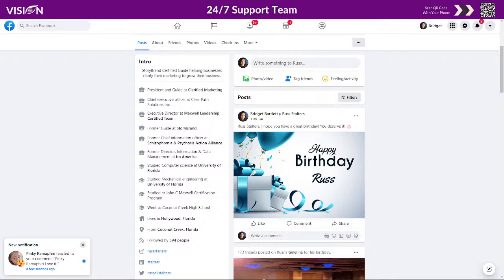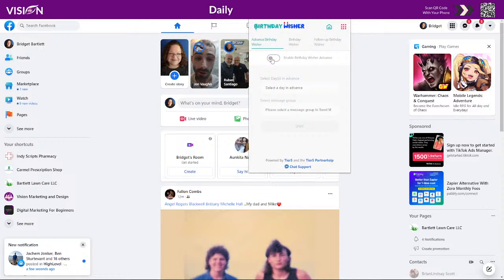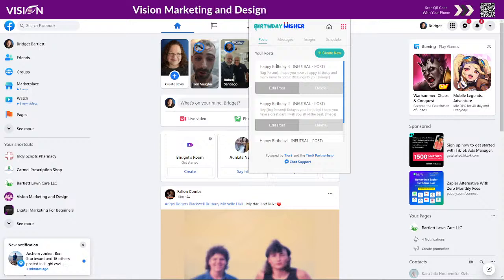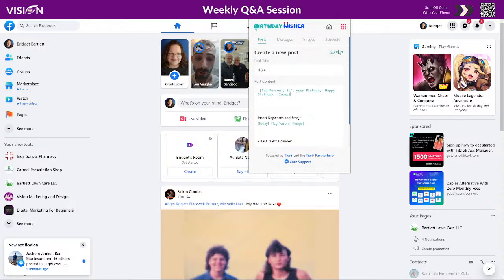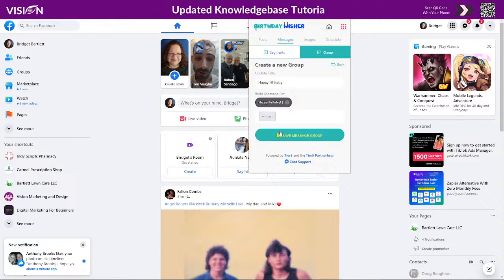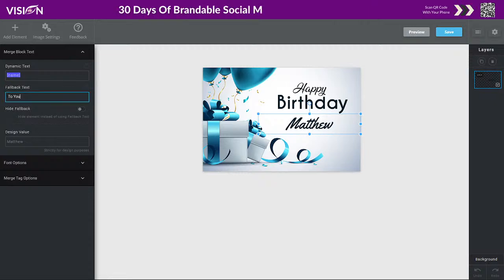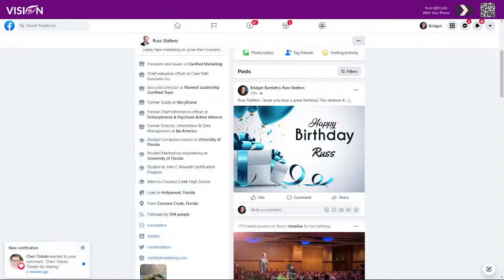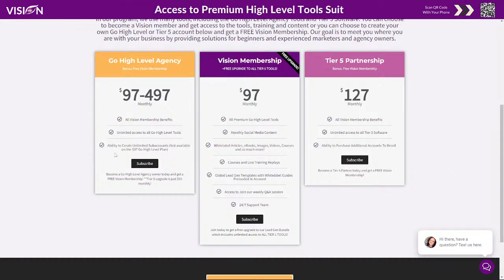Birthday Wisher: Automate Facebook Birthday Messages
Automate Facebook birthday wishes with Birthday Wisher.

Today I'm showing you Birthday Wisher, a Google Chrome extension that makes your Facebook friends feel special on their birthday without you lifting a finger. I use the unlimited version every single day.

Birthday Wisher can post on your friend's wall, send them a private message, or do both. You can set up an advanced message before their birthday, a message on the actual day, and a follow up message after. Each message pulls from a group of posts so your friends never get the exact same wording twice, which keeps things feeling personal and keeps the Facebook algorithm happy too.

I also show you how to create a personalized birthday image using NiftyImages. It pulls in your friend's name automatically, so every image feels custom made just for them. You can add your own logo or branding to these images while you make someone's day a little brighter.

Once everything is set up, you just leave your browser window open and Birthday Wisher runs on autopilot in the background. There is a free version of this tool if you want to try it out.

⏱️ Chapters:
00:00 What Birthday Wisher Does
02:06 Birthday Wisher Pro Settings
03:29 Choosing Messages, Posts or Both
05:32 Writing Message Variations
10:18 Creating Message Groups
12:22 Personalized Images With NiftyImages
16:26 Setting the Delay Between Messages

💬 Drop a comment: Do you ever forget to wish your Facebook friends happy birthday?